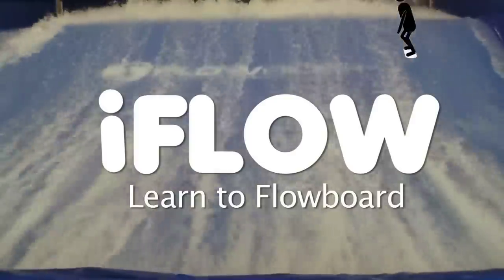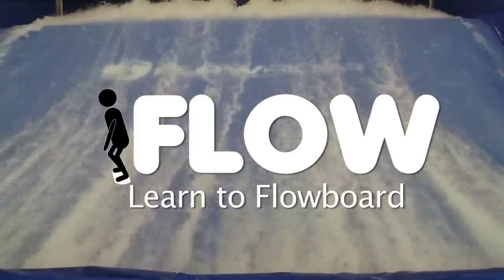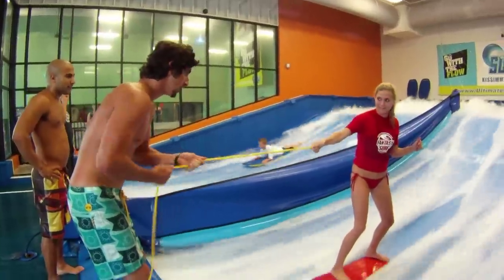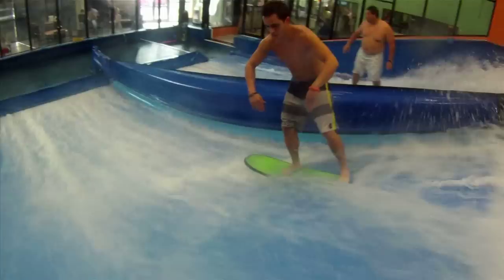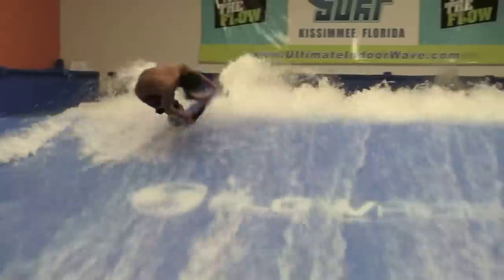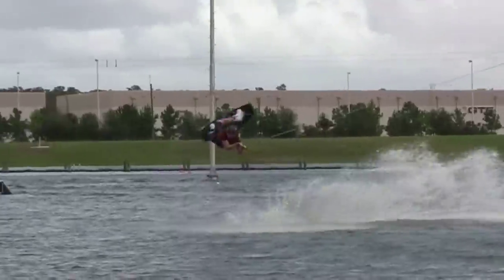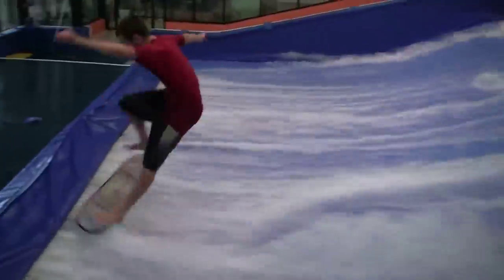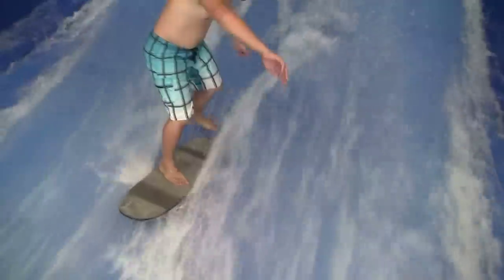iFLOW Learn to Flowboard DVD, Trailer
iFlow DVD's are sold out.

 This is the Worlds first learn to flowboard DVD. This DVD is a step-by-step learn to flowboard guide.  It will teach you the basics like carving, stance, board direction, ollies, shuv-its, switch and intermediate tricks like bigspins, foot plant variations and tons more.  Finally, it will teach you pro-level tricks like kickflips, bigflips, varial flips, supermans, backside flips and tons more.  The final running length is still being determined but it will most likely run about 50 minutes plus another 45 minutes of bonus footage.  This DVD is a first of its kind and we will make a learn to boadyboard DVD if this one is successful enough.
The DVD features Sean Silveira, Chuck Wright, Cody Morrow, Gilberto Hurtado, Brad Spenser, Dee Danials, Jessica Nichols, Xana Nash, Abbie Kilgore, Austyn Bynon, Nicholas Sanchez, Andrew O'Connor, Vanessa Arroyo, Scott House, Greg Lazarus, Eric Silverman, Kim Koyle, and Jonathan Root